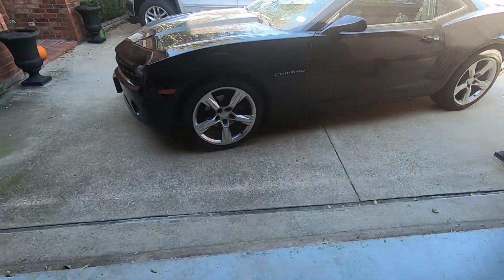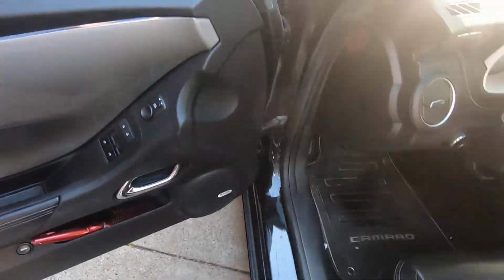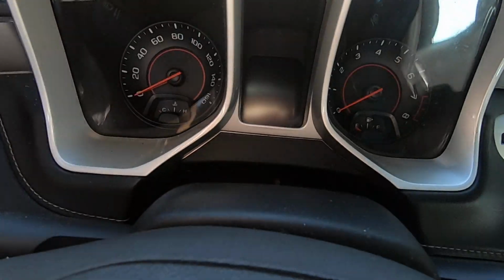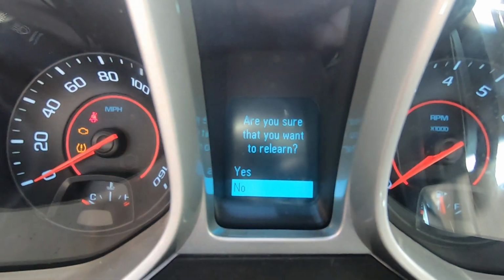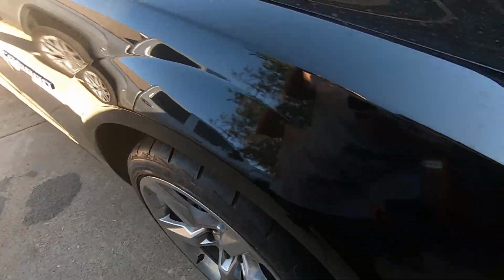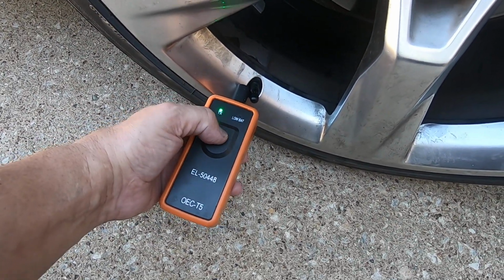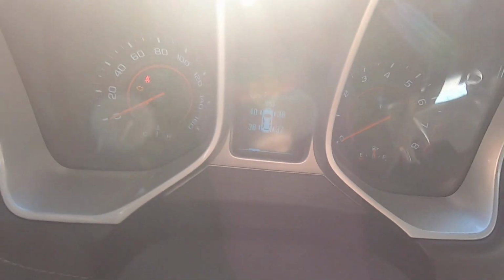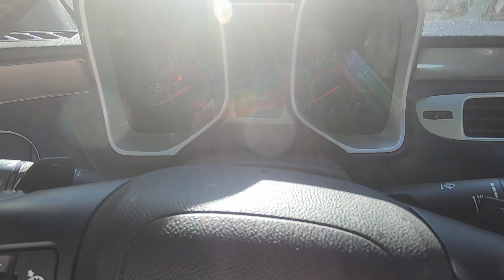2013 Camaro TPMS sensors relearn after replacement with the EL-50448.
Reprogramming the TPMS sensors on a 2013 Camaro after replacement using an EL-50448 / OEC-T5 activation tool.
Amazon Prime